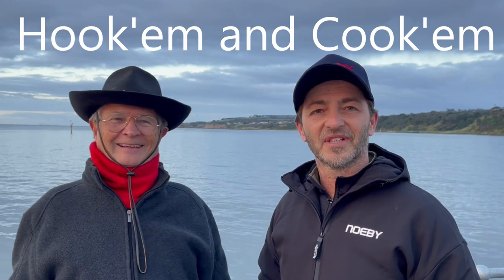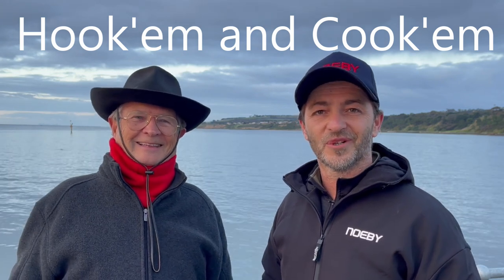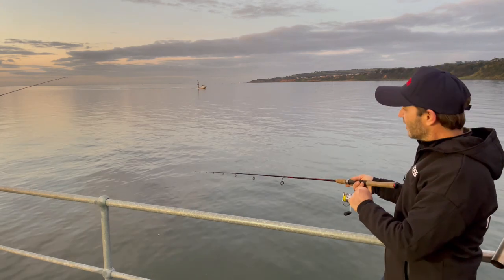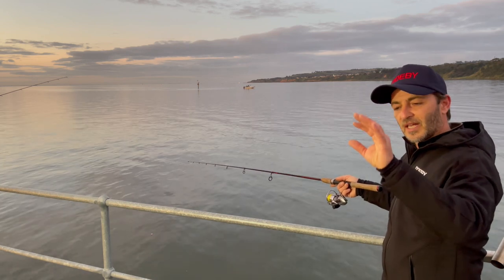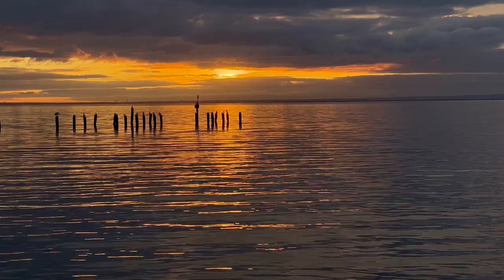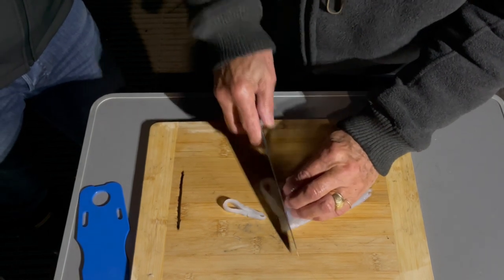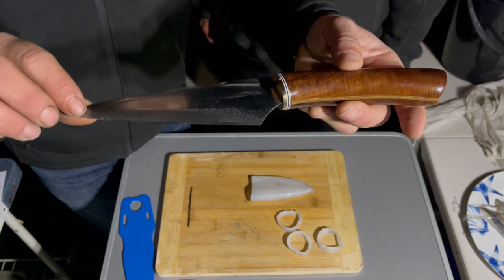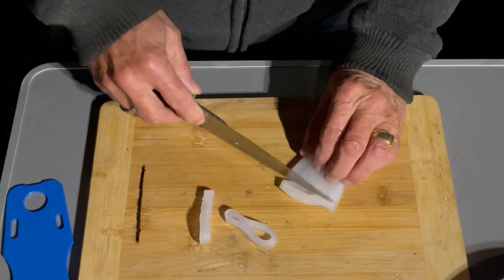HOW TO CATCH AND COOK SQUIDS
HOW TO CATCH SQUIDS AND HOW TO COOK THEM, by 2 experts, Shane Mohan Local expert, and local tackle shop owner and Gérard  Garbé French Chef and sea food expert join together to create a new video: HOOK THEM AND COOK THEM on how to catch squids and how to cook them very fresh from the Pier at Clifton Spring in Port Philip Bay near Melbourne.
ENJOY THE SHOW AND BON APPETIT